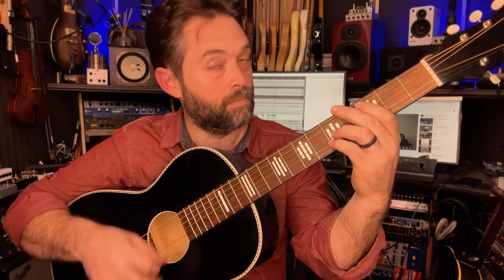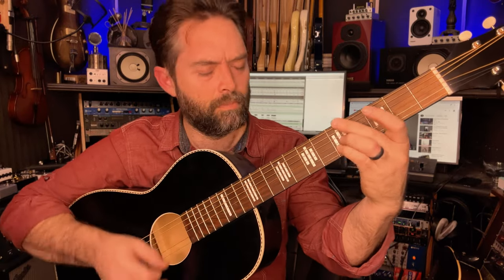How to play LIFE IN A LOCKER by Powfu, Jomie || Easy LoFi Guitar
There are a couple different ways to play this so here is another option for y'all. Great easy song and good luck!

Keep the requests coming!